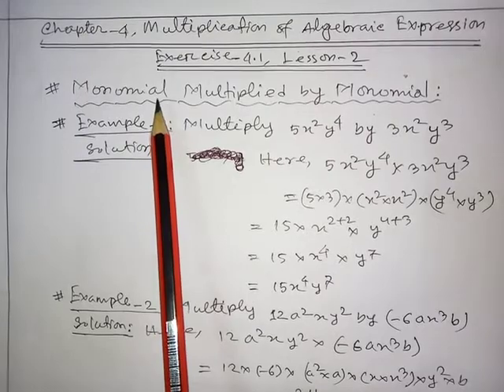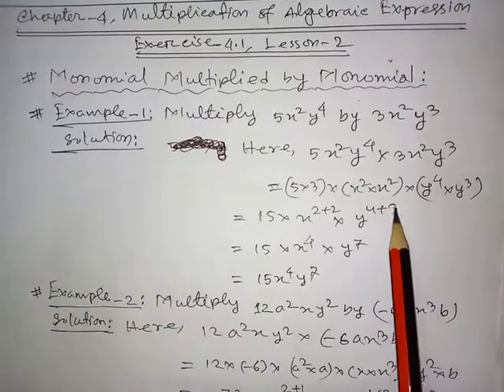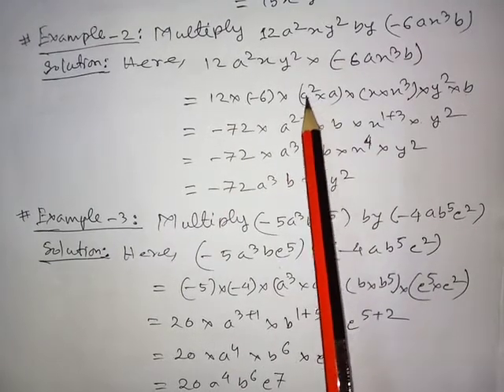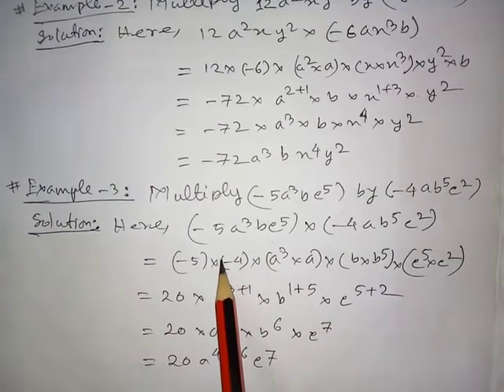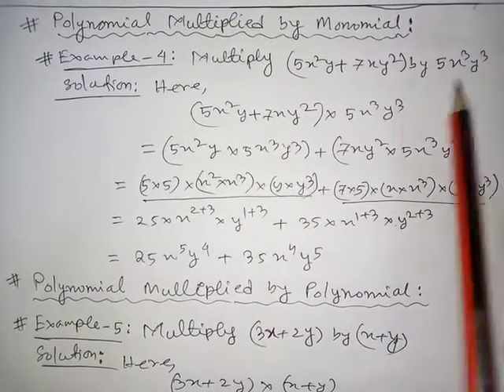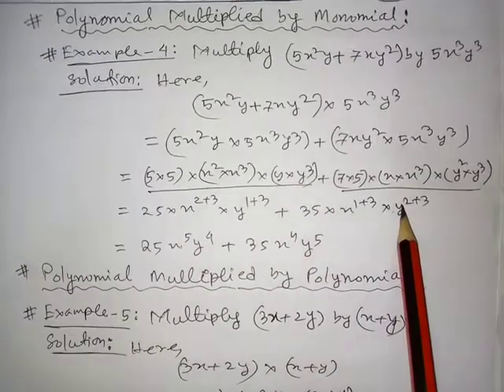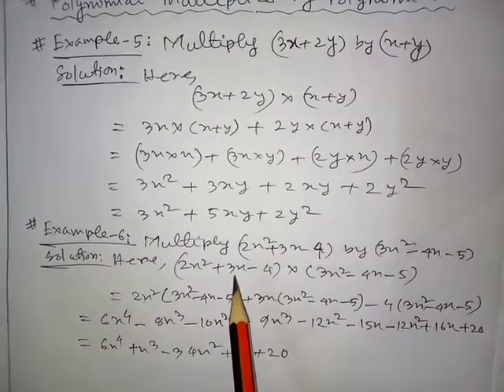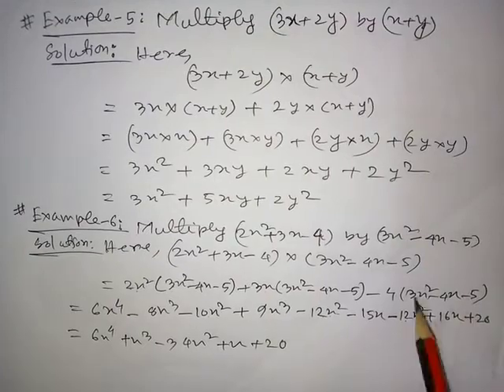Class-Seven|English Version|Math|Chapter-4|Exercise-4.1|Lesson-2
Here i have discussed about some basic math of multiplication for algebraic expression.